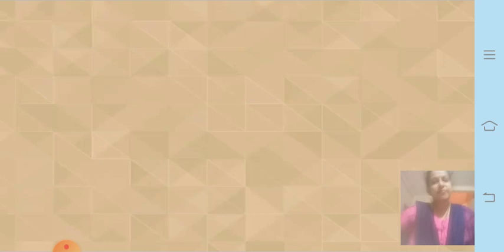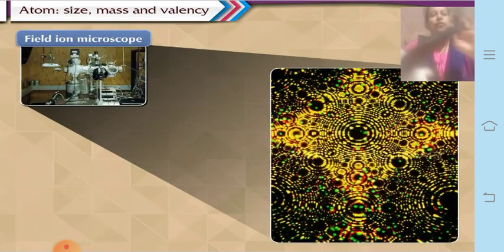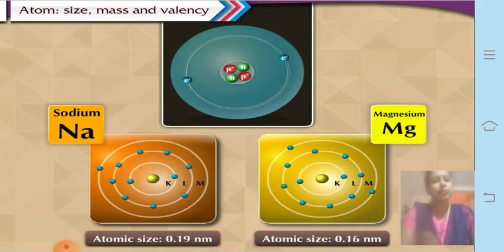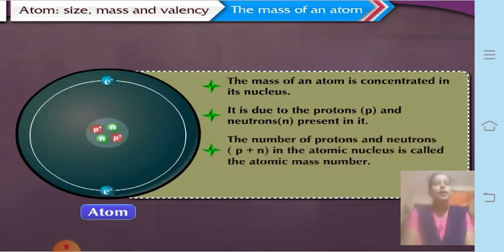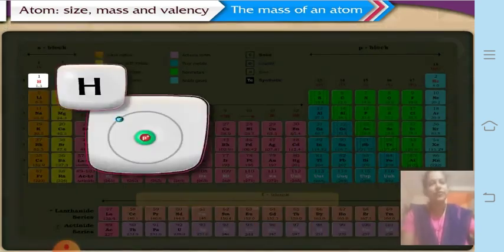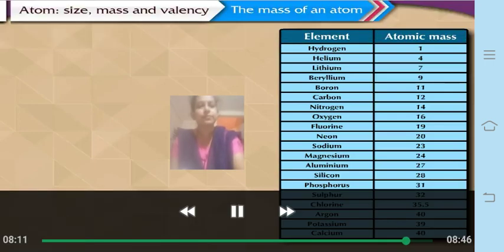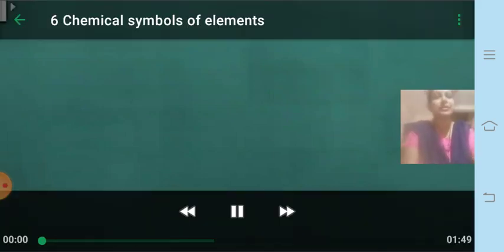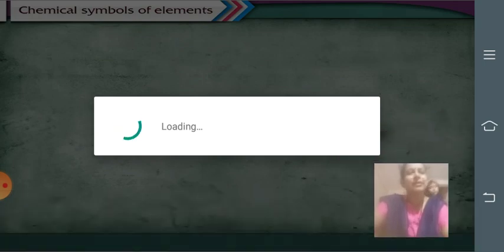Class 9 Measurement of Matter. Atom:Size, Mass and Valency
Atomic size is determined by the atomic radius, whereas atomic mass number is determined by the number of protons and number of neutrons.